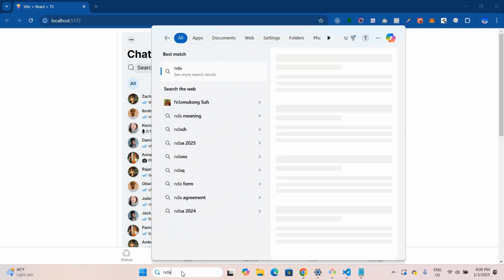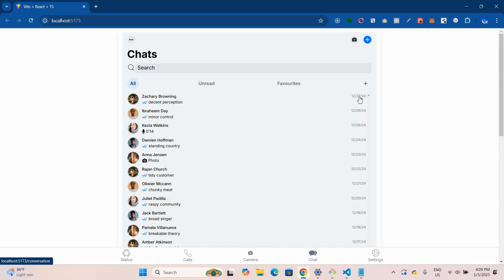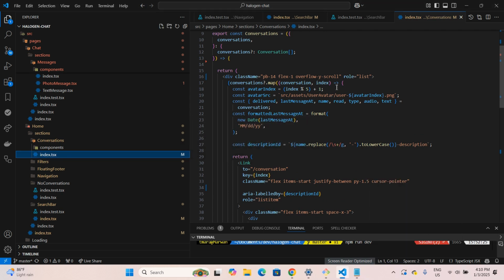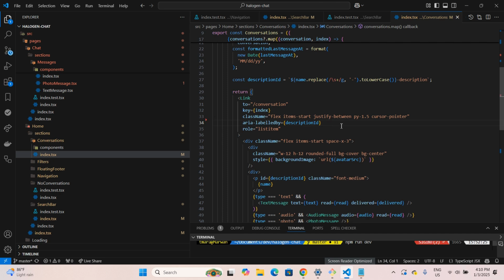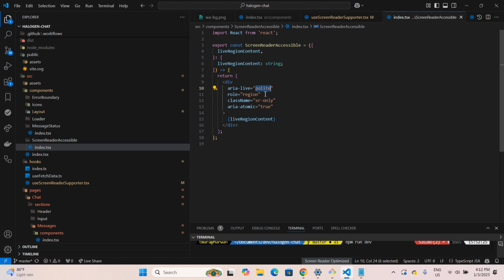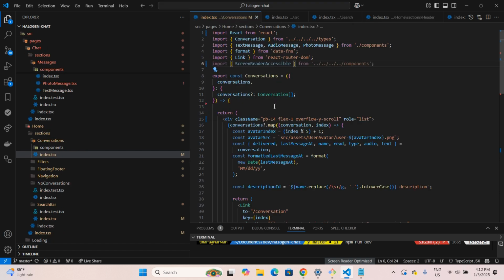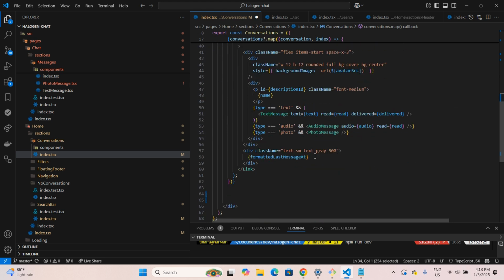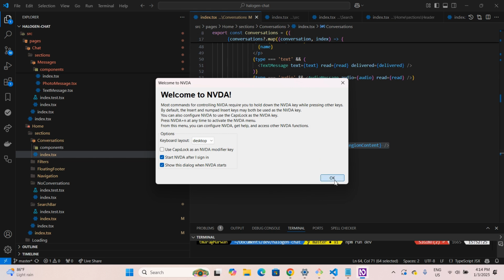Make Your App Accessible: Optimize UI for Screen Readers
Learn how to enhance accessibility in your chat app by optimizing UI components for screen readers! In this video, we focus on a common UI element—a list of conversations—and demonstrate how to update each conversation item to provide clear, meaningful information for users. By the end, you'll know how to:
✅ Make screen readers announce "Chat with [Person]" for each conversation.
✅ Help visually impaired users navigate your app effortlessly.
✅ Create more inclusive and user-friendly designs.

Perfect for developers looking to improve accessibility in React or any frontend framework. Watch now and take your app to the next level of inclusivity!